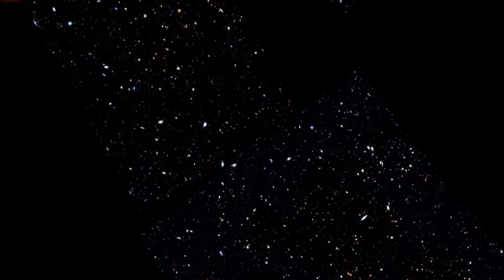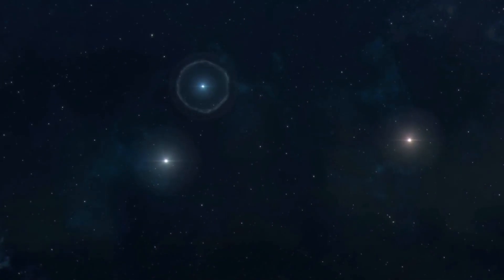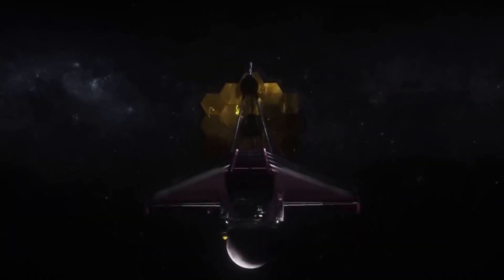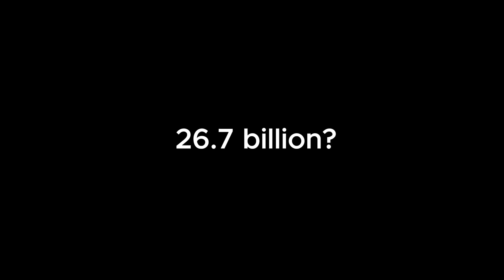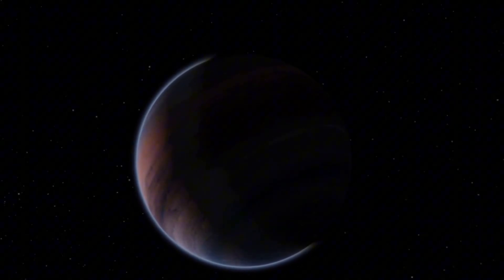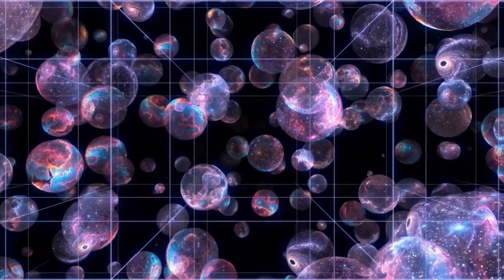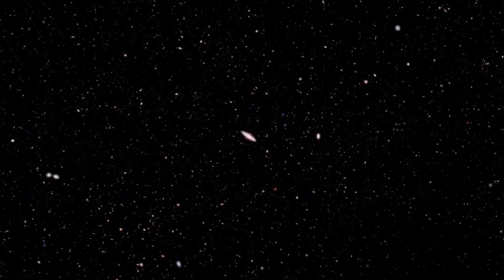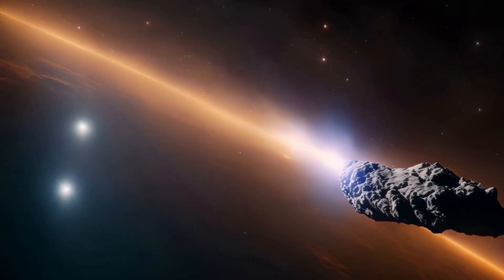NEW DISCOVERIES: Universe is WAY BIGGER Than You Think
What if everything we thought we knew about the universe is wrong? From ancient stars older than the universe itself to impossibly massive galaxies seen by the James Webb Space Telescope, new discoveries are shaking the very foundations of modern cosmology. Could the universe be 26.7 billion years old—or part of a multiverse? Join us as we explore the radical theories and groundbreaking evidence that may rewrite the history of the cosmos.